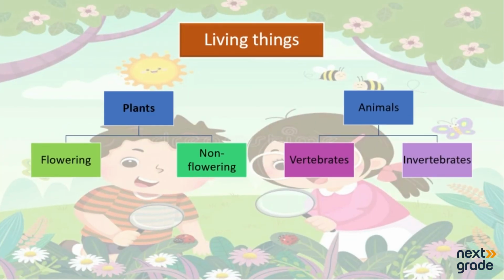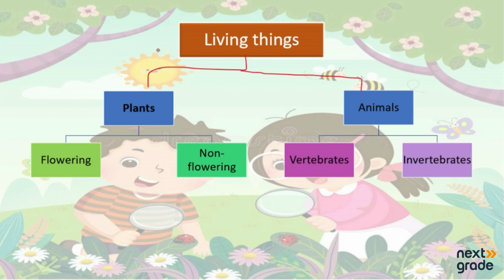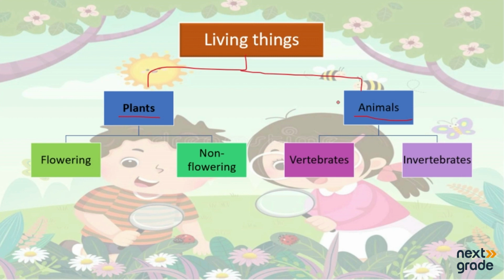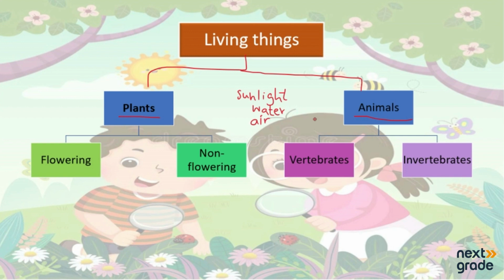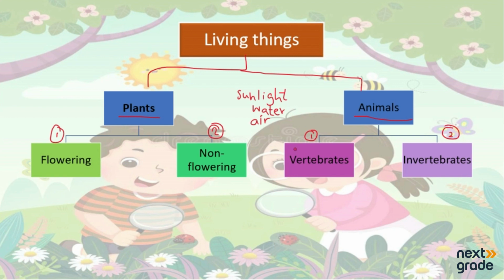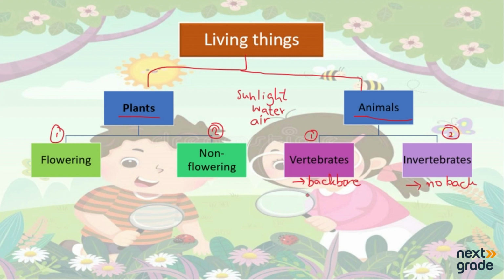Chapter Overview Characteristic and life process of living organism | Grade 4 Science | Lecture 1